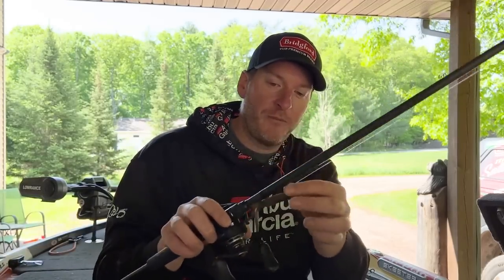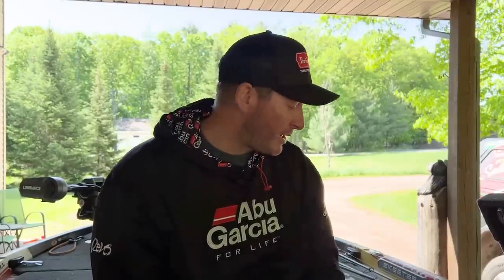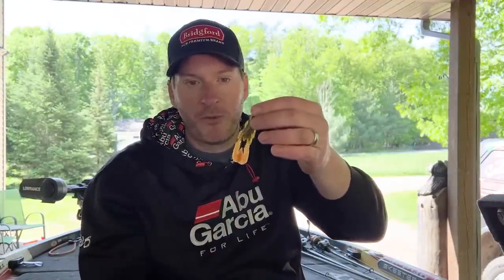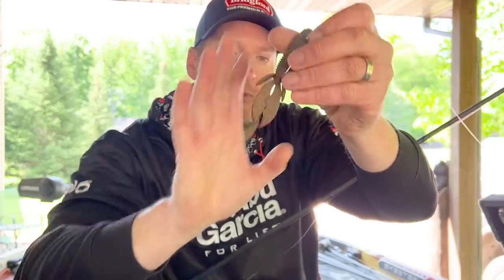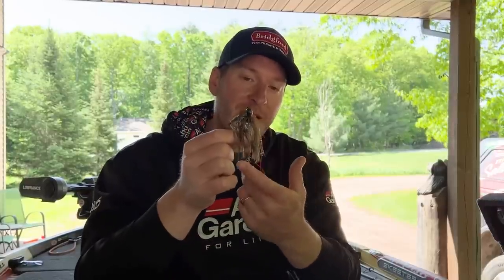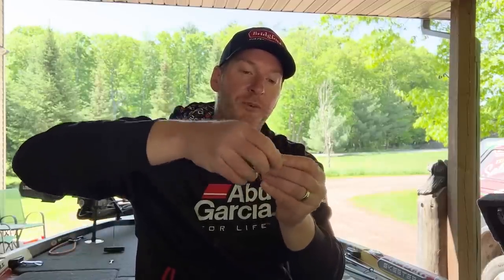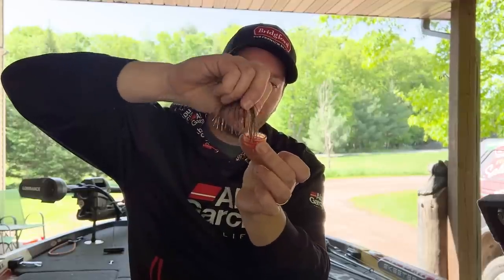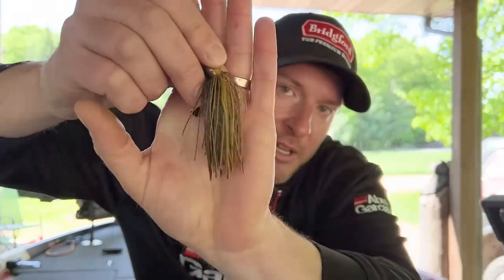This Jig Tip Produces Big Bass!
Give this jig tip a try to separate you from other bass anglers!

2) Share my videos on your social media platforms!
4) If you enjoy the content and want to see more of it.  Consider donating to the channel to show your support for future video creation.  Very much appreciated!